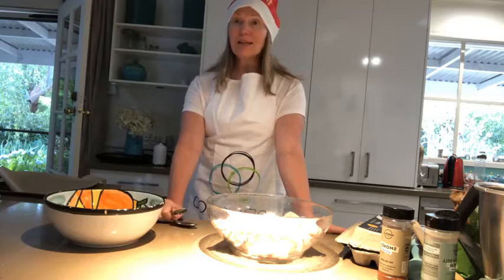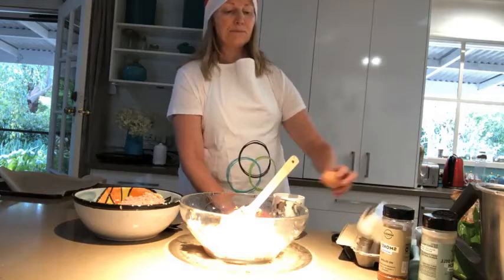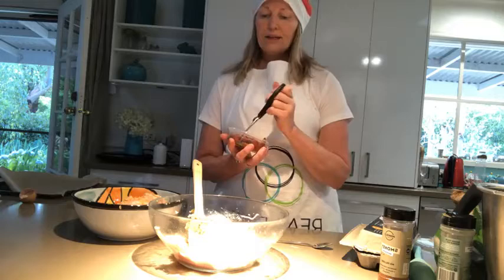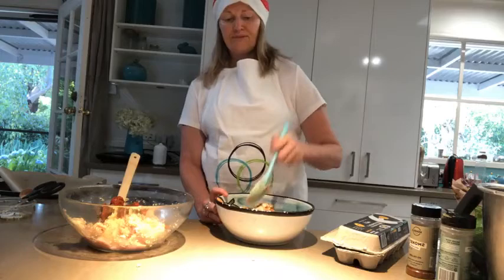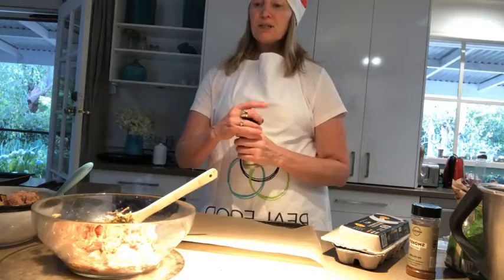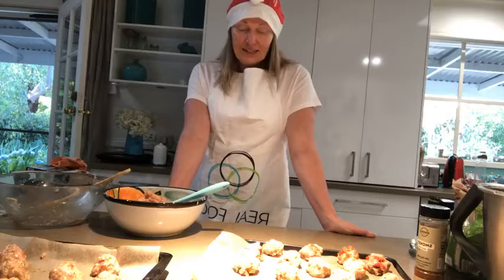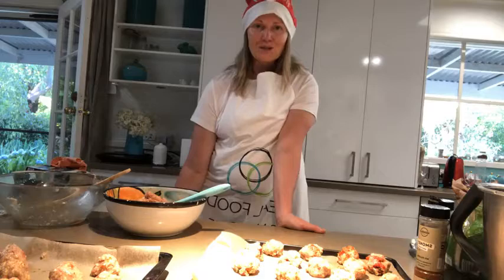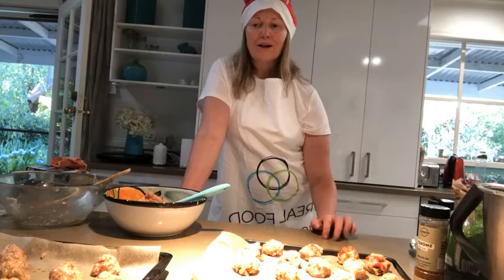Cheesy Chicken Balls - Cooking, Coaching & Conversations with Dr Lucy Burns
Dr Lucy Burns and Dr Mary Barson are the founders of Real Life Medicine. In a time when nutritional advice is confusing and vested interest groups are muddying the waters, our patients come to Real Life Medicine. We can take you from overweight and overwhelmed to healthy and in control. Step by step, we are with you all the way. For real advice you can trust. Real Doctors, Real Experience, Real Results.

We promote a whole food, low carbohydrate way of eating. This has been scientifically proven to reduce weight, improve inflammation and reverse many cases of diabetes. The food is delicious and we can guarantee, you won't be hungry! We get into the guts of of gut health, an emerging area that is clearly important to our health.

We empower you to harness your mind-the most powerful tool in the quest for good health. We get to the heart of emotional eating. Imagine if food was something you only ate when you were hungry.  We teach you how to change your mindset, your habits and offer you the ultimate reward of food freedom!

In this fast paced world of pressure and deadlines, our bodies and brains are suffering.
Sleep, sunshine and social connection all affect our health and wellbeing. We explain the science behind this and help you reconnect to the things that are important to optimise your health.